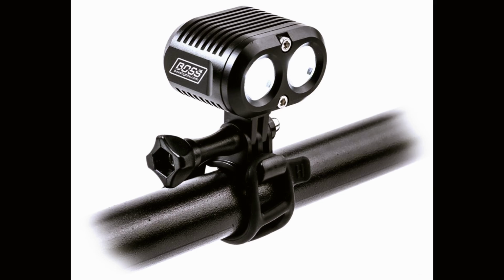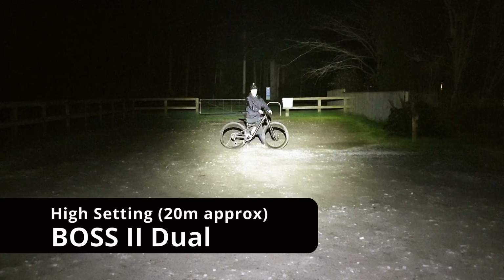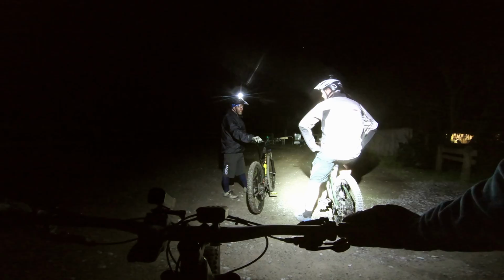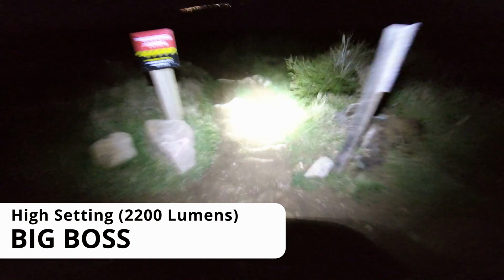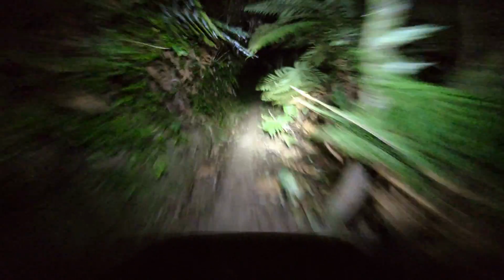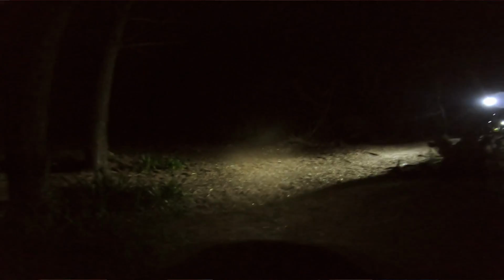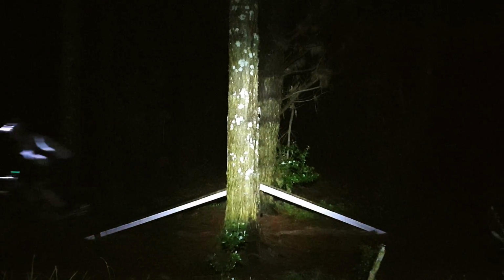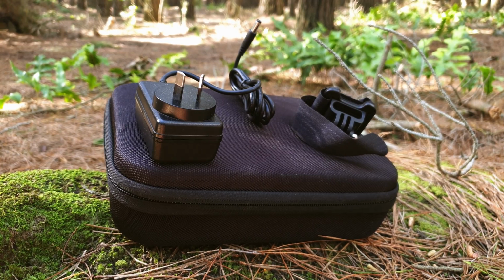BOSS BIKE LIGHTS 2021 REVIEW // NZMTB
Riding at night offers a unique and exciting change of perspective versus during the day. It comes as no surprise that when those darker winter periods come around, you'll want too give due consideration to a set of lights that will provide you with ample visibility in the dark but also won't have you eyerolling at the cost

In this video I team up with good mate Marty in our FIRST ever collaborative review on the BIG BOSS (and BOSS DUAL II) lighting system, supplied by BOSS LIGHTS who are a NZ based business founded by NZ riders David & Ian.

Timestamps:
0:00 - Intro
1:14 - Cost

PRO's

1:27 - Value for $$$
1:58 - Compact
2:23 - GoPro Mounting System
2:53 - Battery Life
3:48 - Brightness
4:23 - Robustness
4:57 - Wired Battery (also a CON)

CON's

5:17 - The Cables
5:50 - No Extra Lens Options
6:26 - No Wireless Control

7:04 - FINAL THOUGHTS

Connect with Marty here!